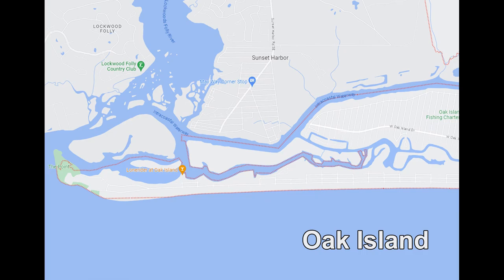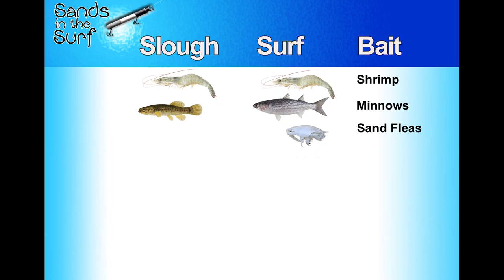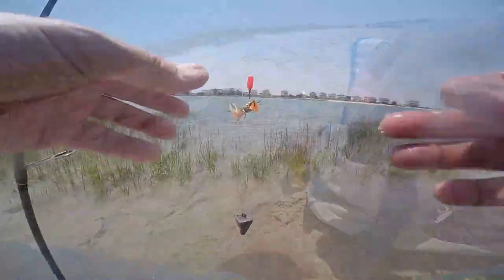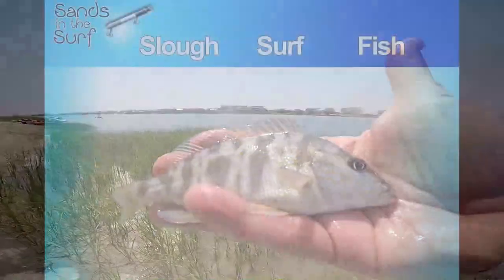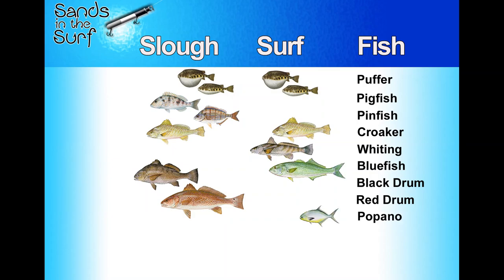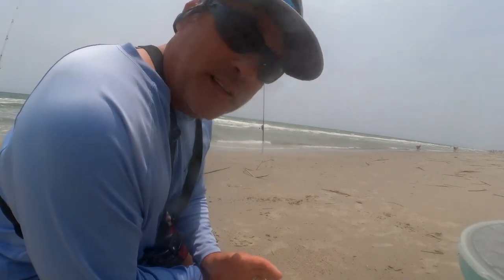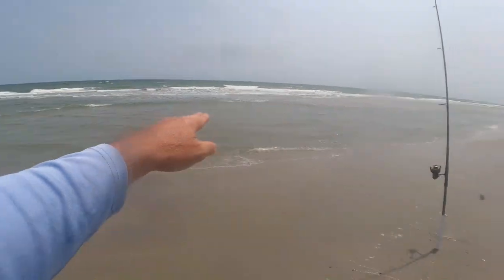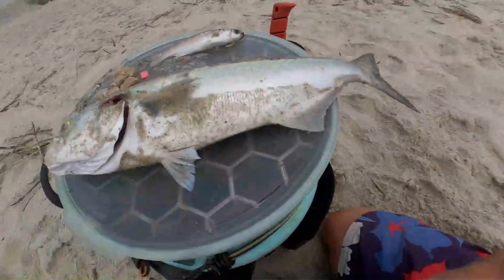Surf Fishing Vs Slough Fishing!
There are many places to fish; the pier, the backwaters or by boat. However, the slough and the surf are right across from each other and on any given day you could fish either. So which is better? What's the difference? How does one fish the Surf vs the Slough?